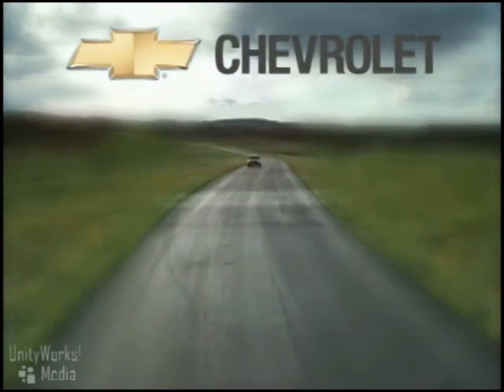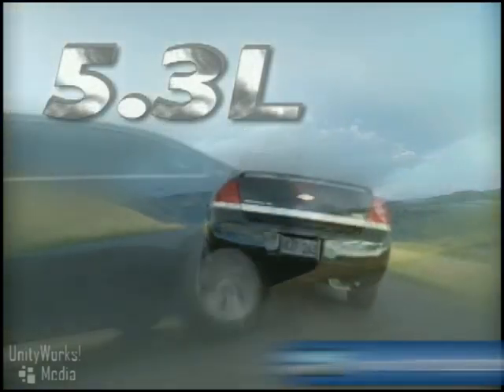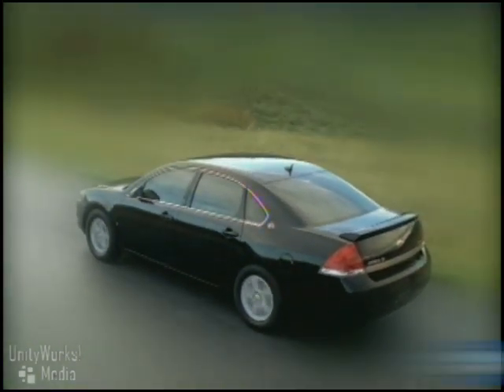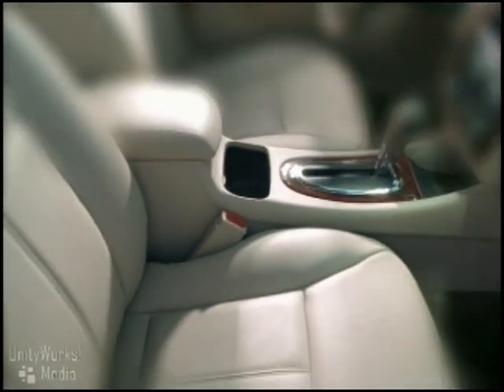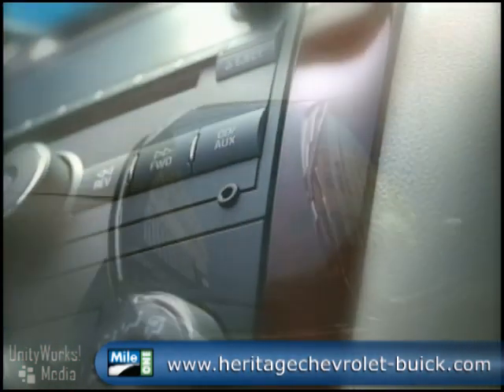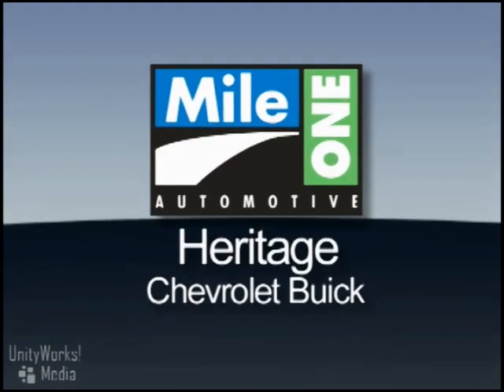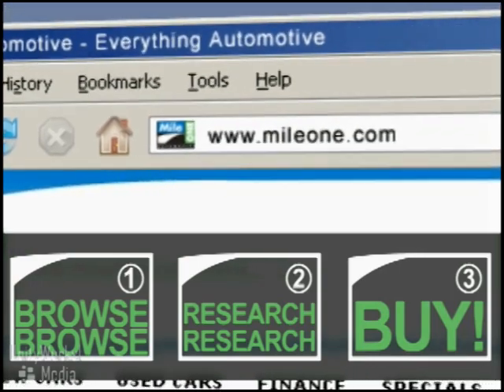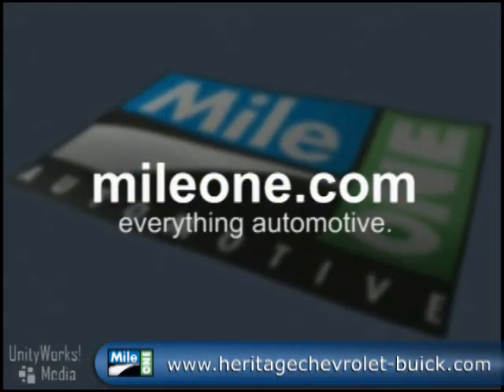2009 Chevrolet Impala Video at Maryland Chevy Dealer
The 2009 Chevrolet Impala is a 4-door, up to 6-passenger family sedan, or sports sedan, available in 5 trims, ranging from the 09 Chevy Impala LS to the 09 Chevy Impala SS.

All of these trims of the new 09 Chevrolet Impala are now available at your Baltimore area Maryland Chevrolet dealer; MileOne Heritage Chevy-Buick in Owings Mills, Maryland.

For the best deal on your new Chevy Impala; or to check out our huge selection of new and used Chevrolet and Buick inventory, visit Heritage Chevy-Buick:

11234 Reisterstown Road Owings Mills, MD 21117

Or give us a call to speak to a member of our Chevy/Buick sales team:

*Heritage Chevy-Buick is a certified Chevy dealership serving Maryland (MD). If you live in Owings Mills, Reisterstown, Cockeysville, Westminster or anywhere in the Baltimore area, you are just a short trip away from a brand new Chevrolet sedan.